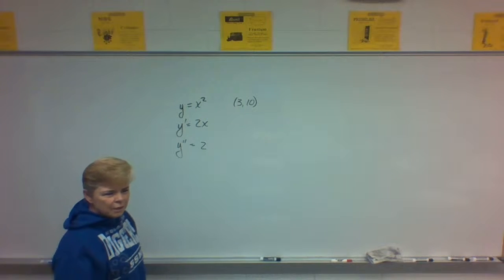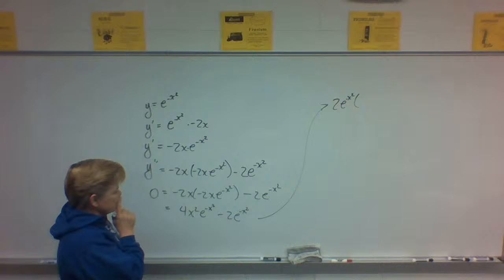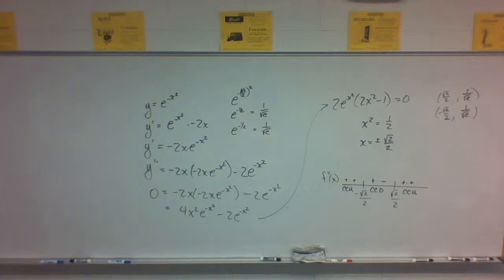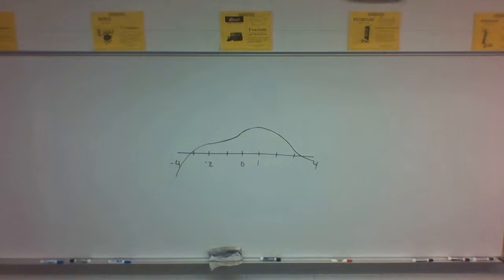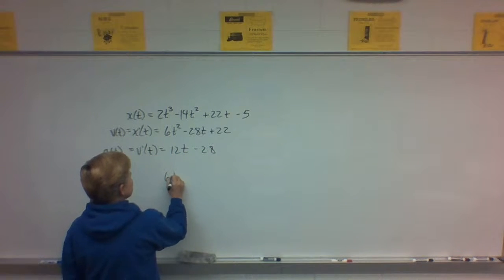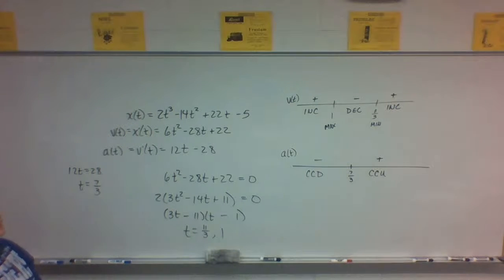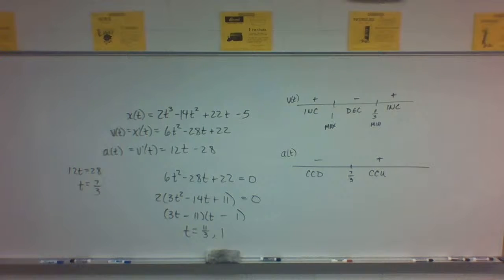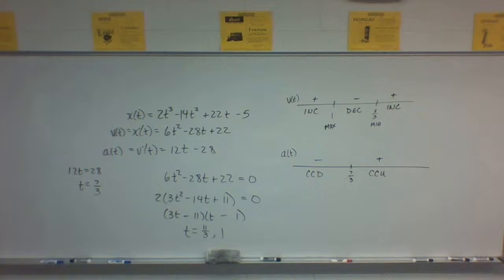Calc 4.3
Connecting f with f' and f"